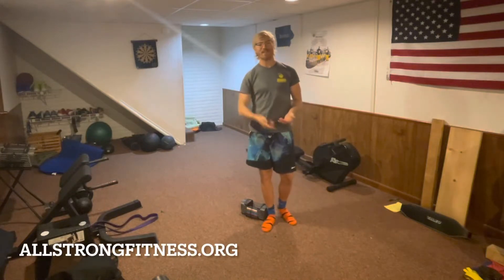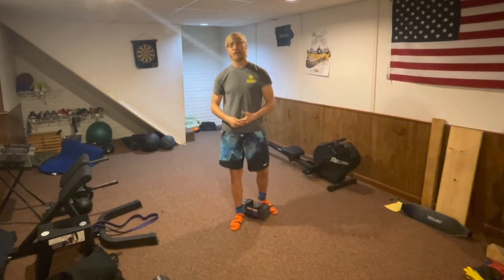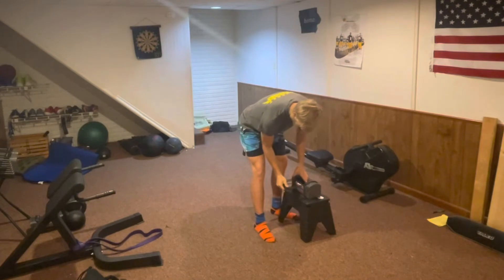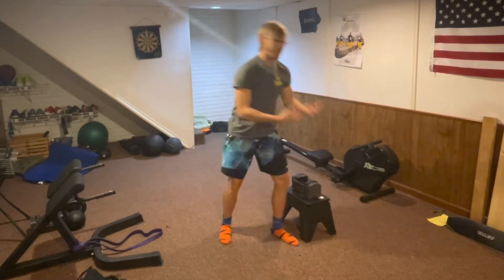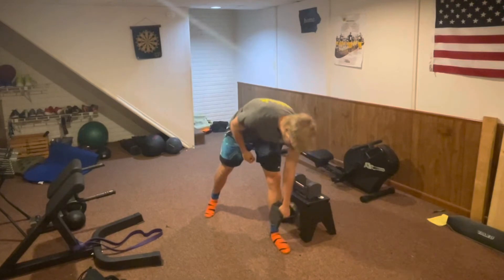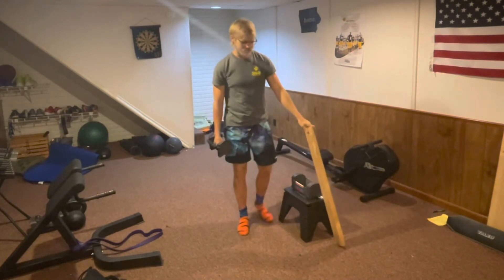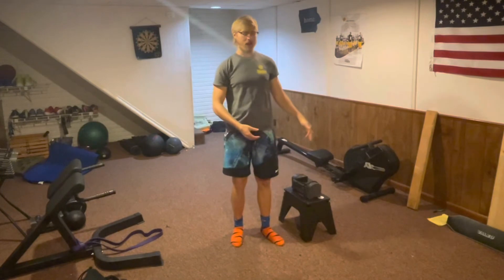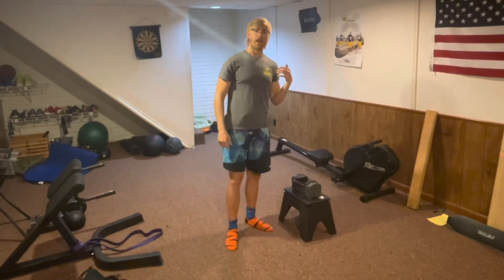Lower Back Exercise for Pickleball Strength and Performance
In this video, we're going to show you a great lower back exercise to improve pickleball strength and performance. This exercise is perfect for those of you who play pickleball frequently, or who are just starting out and need to strengthen your back muscles.

Agility Dots from Video:

Our Programs

Equipment Recommendations:

Leg Resistance Bands:

Colored Balance and Agility Dots:

Balance Hurdles and Cones:

Adjustable Weight Bench:

Foam Roller:

Medicine Ball:

Cardio Stepper

Walker for Seniors:

Yoga Mat

Workout Sliders

Stability Ball:

Calf Stretch Slantboard Board:

Massage Ball:

5 Lb. Light Dumbbells:

Resistance Bands With Handles:

Balance Pad:

Hypervolt Massage Gun:

Adjustable Dumbbells: